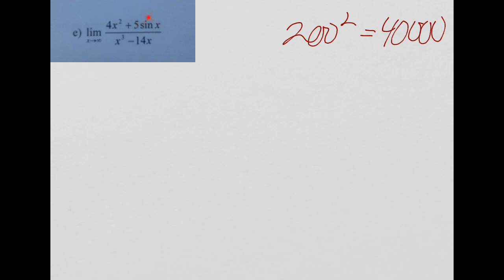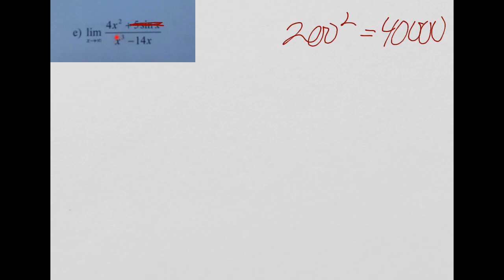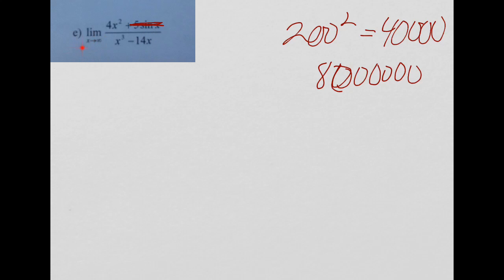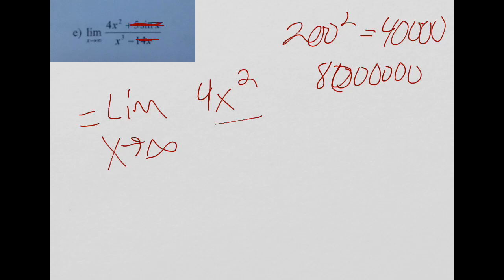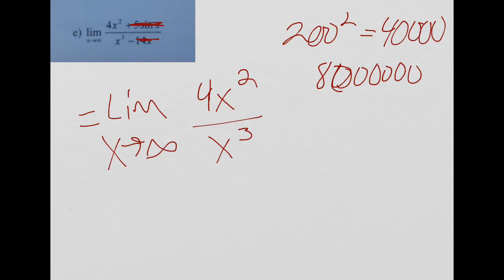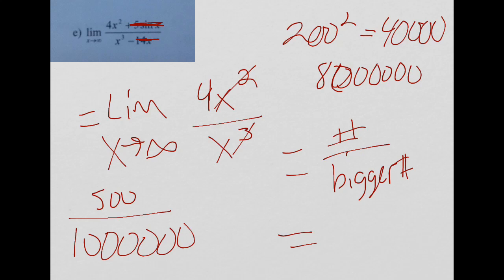AP Calc 1.1 To 1.5 SG - Limits